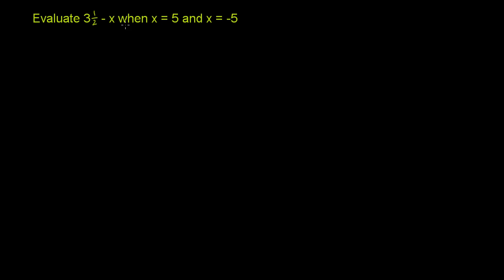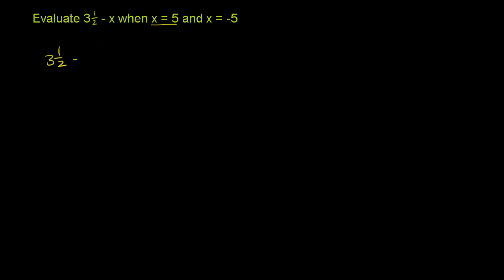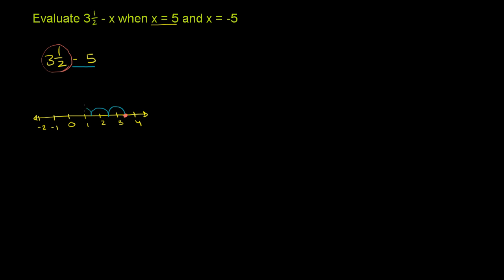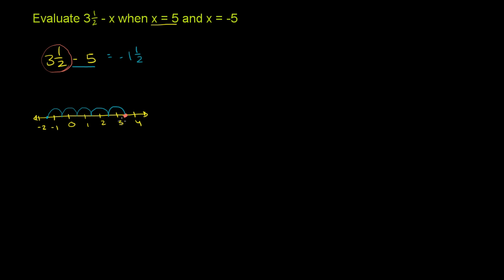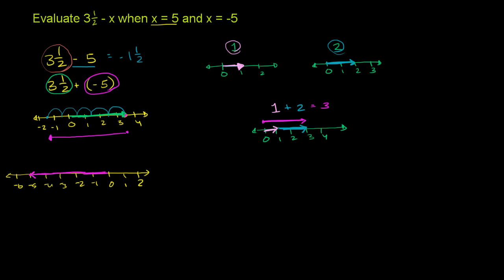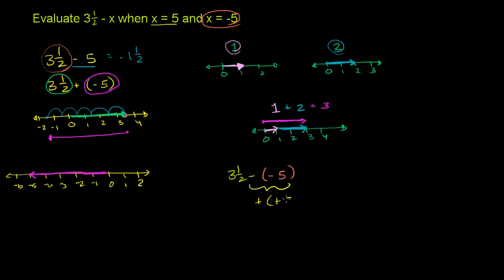Subtracting Real Numbers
u9_l2_t3_we1 Subtracting Real Numbers